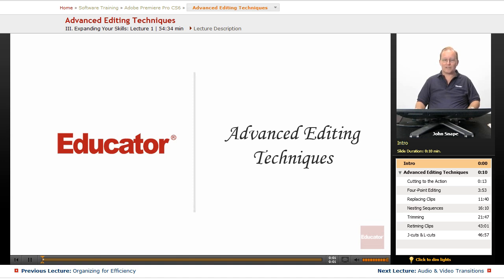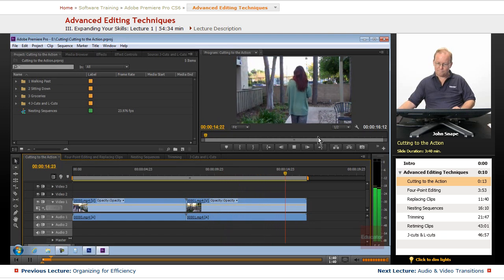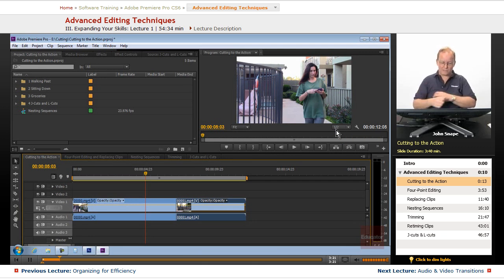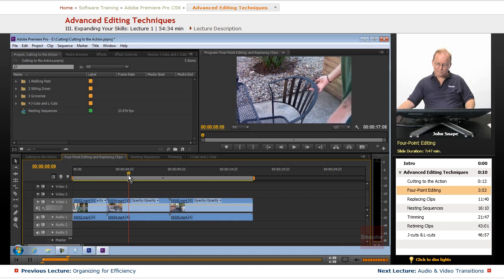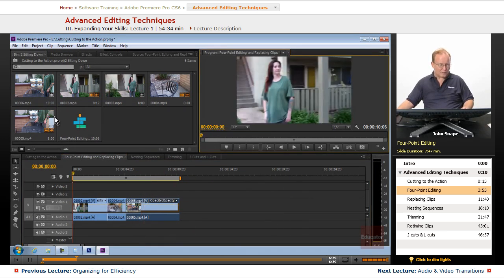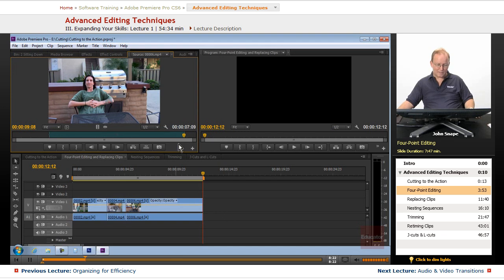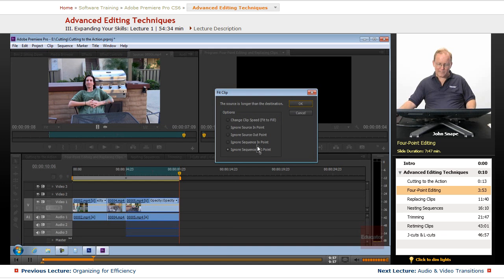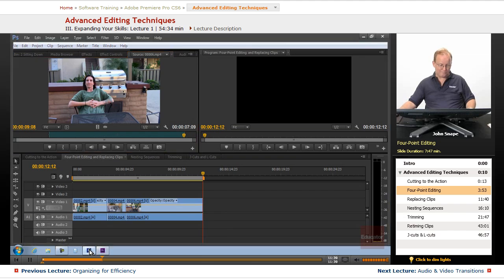"Advanced Editing Techniques" | Adobe Premiere Pro CS6 with Educator.com